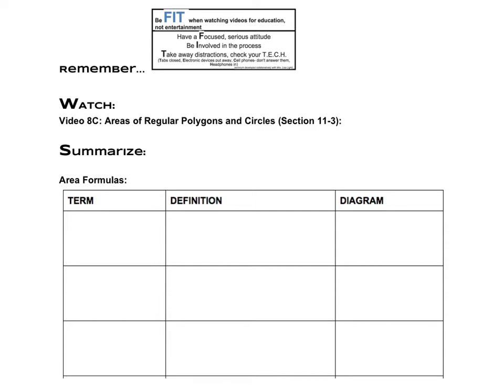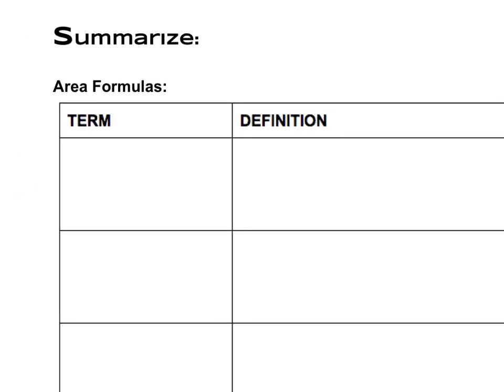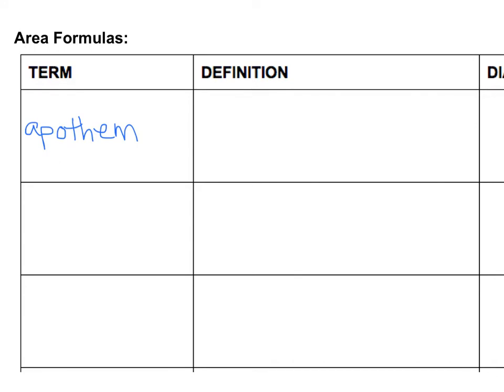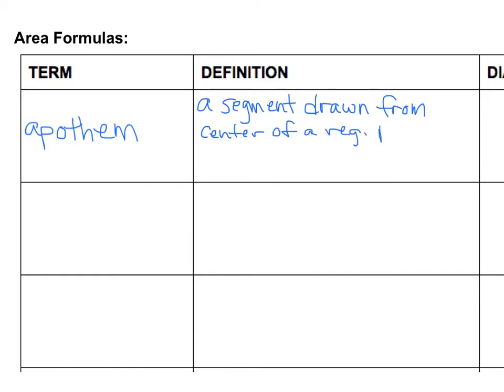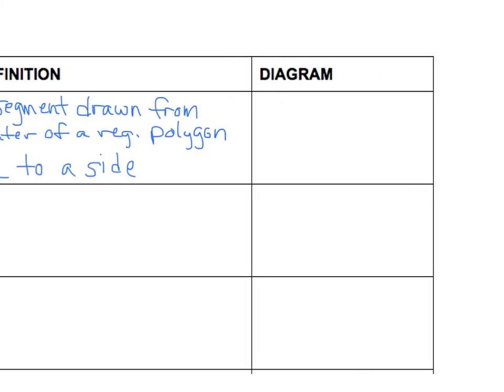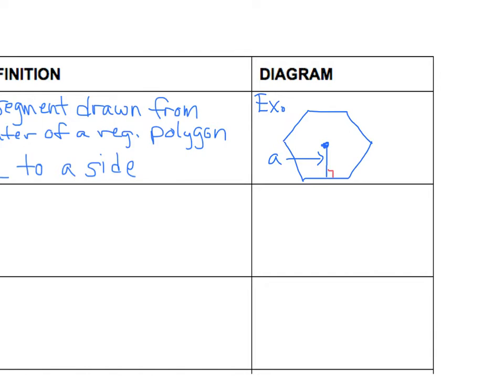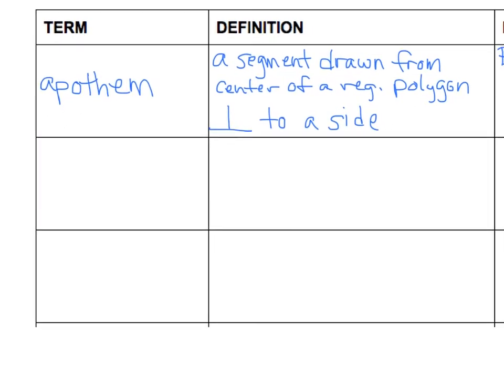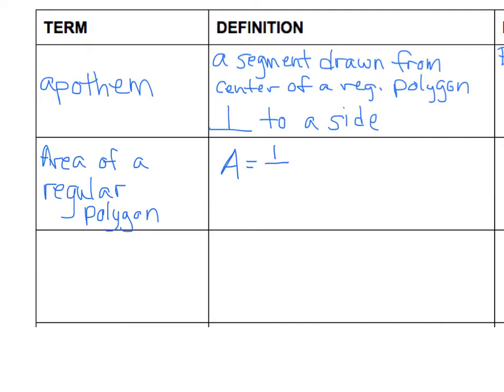Video 8C Areas of Reg Polys Circles